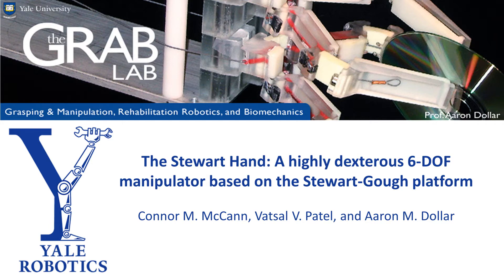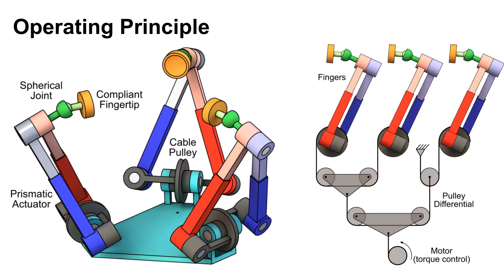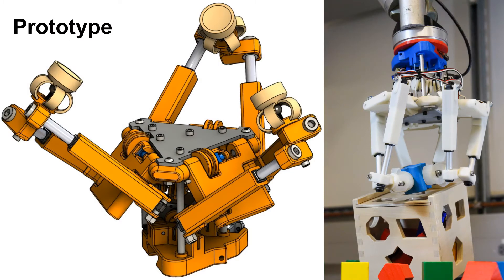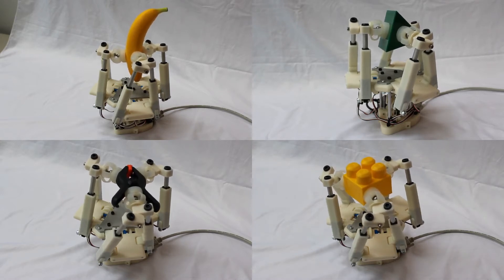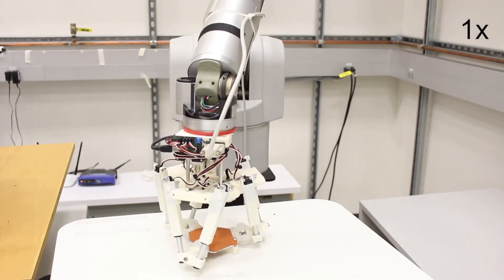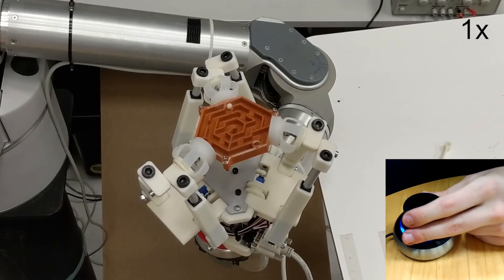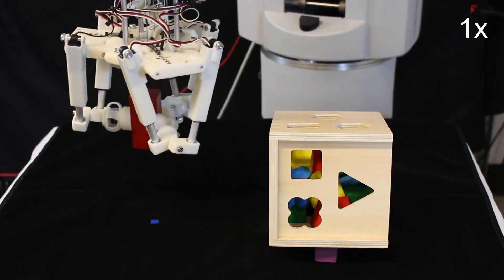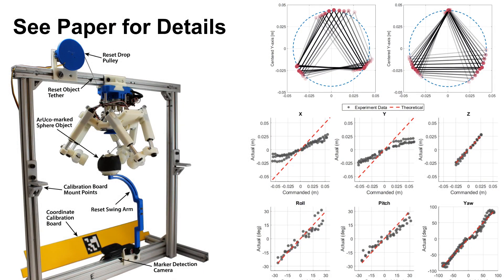The Stewart Hand: A Highly Dexterous 6-DOF Manipulator Based on the Stewart-Gough Platform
Authors:

Connor M. McCann*, Vatsal V. Patel*, and Aaron M. Dollar

IEEE Robotics and Automation Magazine, 2021.

Abstract:
In this work, the design, modeling, dimensional synthesis, and experimental characterization of a dexterous robotic hand based on the Stewart-Gough parallel manipulator are presented. The mechanism consists of 3 parallel-linkage fingers with 6 prismatic actuators that control manipulation. An
additional actuator maintains stable grasping forces. A computational model to predict the hand’s workspace is then utilized to determine the optimal design parameters that maximize workspace size and manipulability. A physical prototype based on the optimized parameters is built and experimentally characterized to assess its performance. The hand demonstrated a large range of motion in all spatial DOFs. Even with a simple open-loop controller, high accuracy/precision were observed in most of the primary motion directions, with only slightly decreased accuracy in the plane parallel to the palm. The potential of closed-loop control was demonstrated in a teleoperation task, wherein an operator performed 6-DOF peg-in-hole insertion task with various shape blocks. The hand design will be made freely available through the Yale OpenHand Project to facilitate future research efforts in this area.